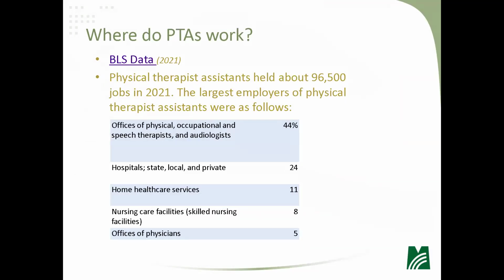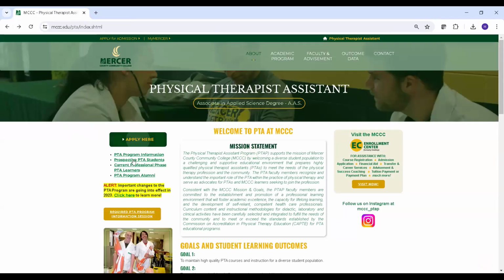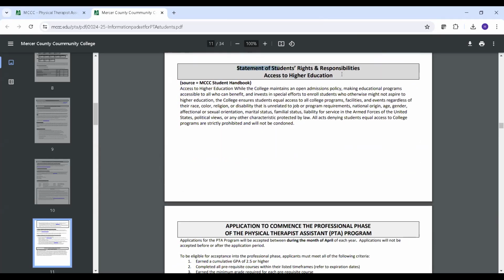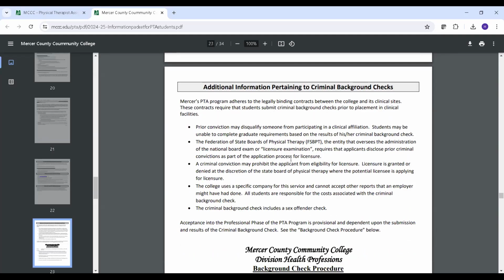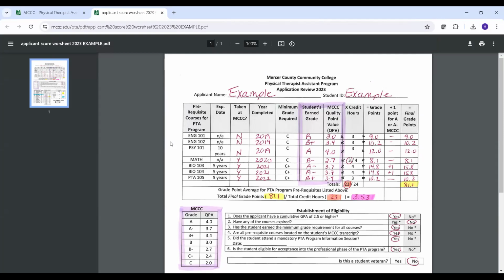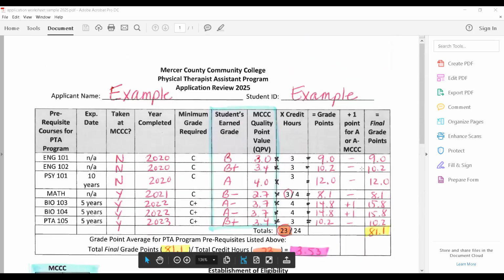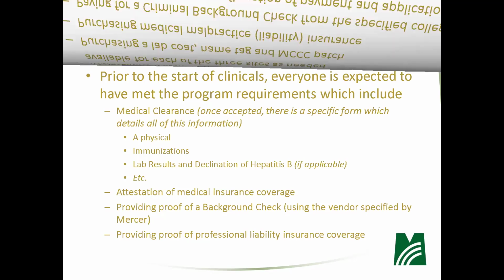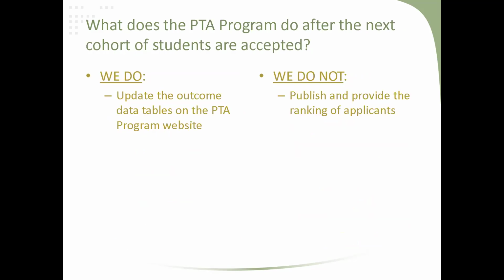PTA Info Session video fall 2024